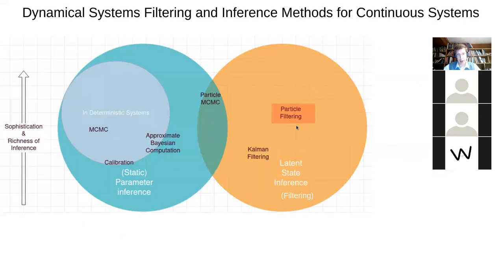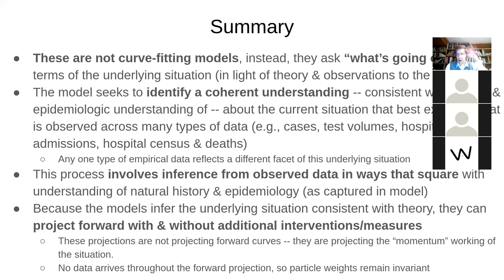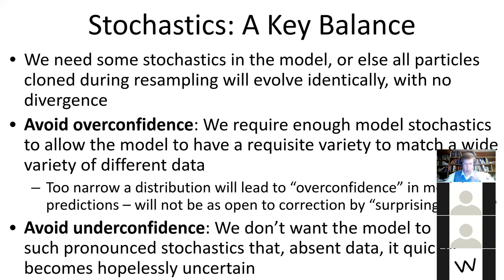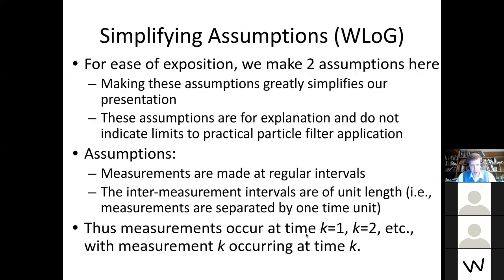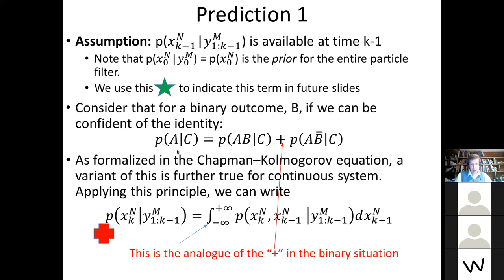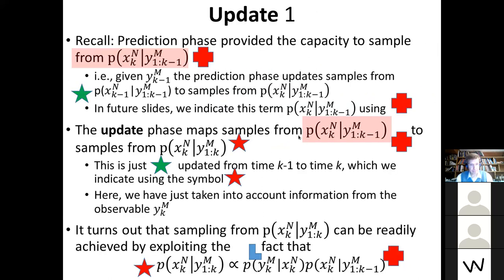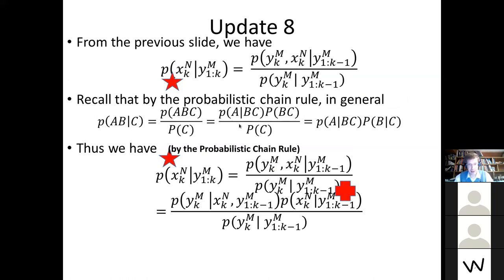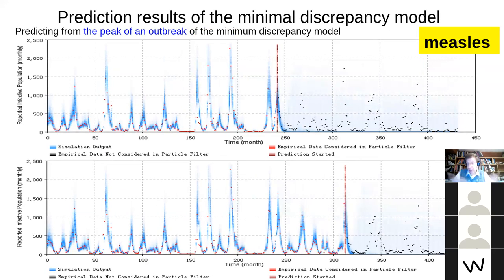Fields Institute CMPT898 Lec16:Particle Filtering 3: Layers of Understanding, Distributional Basis